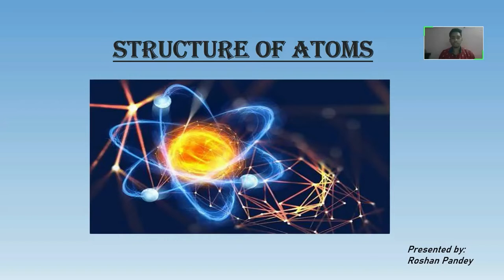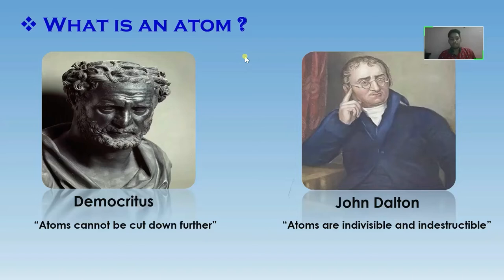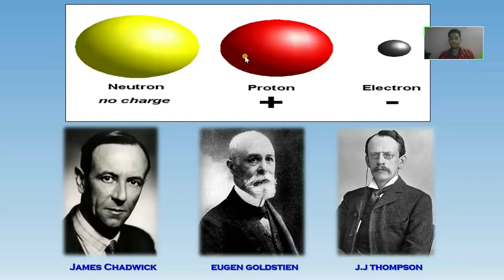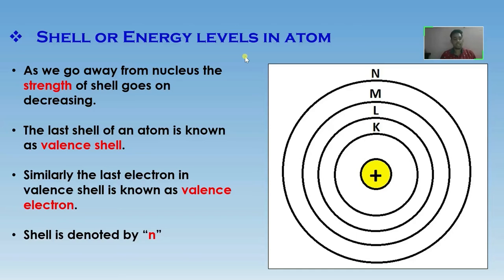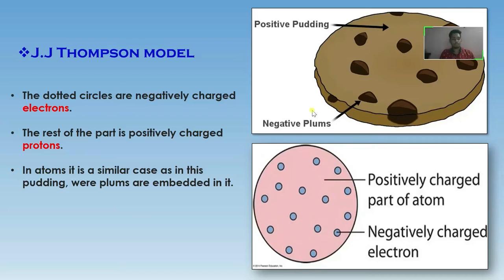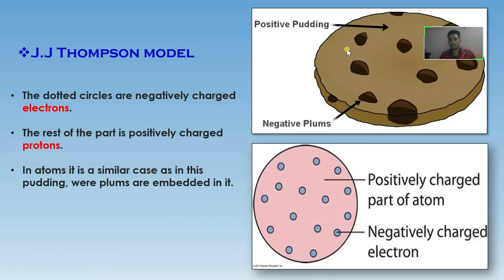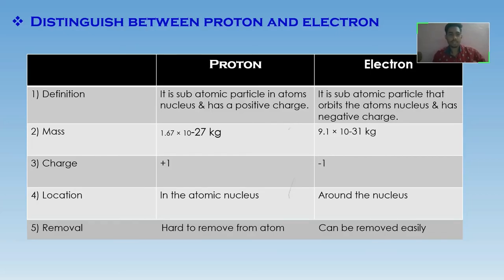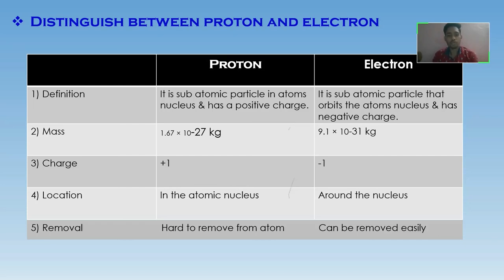Structure of atom